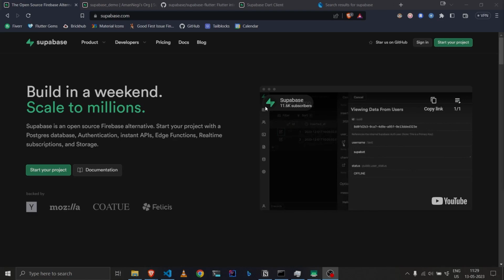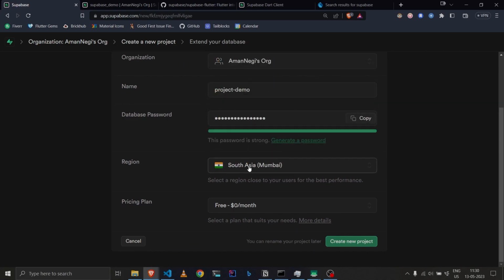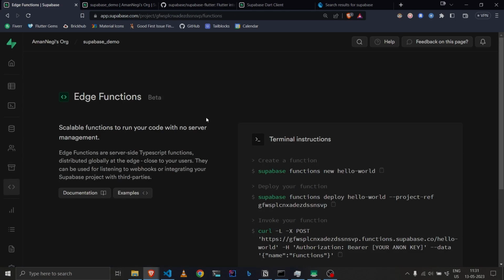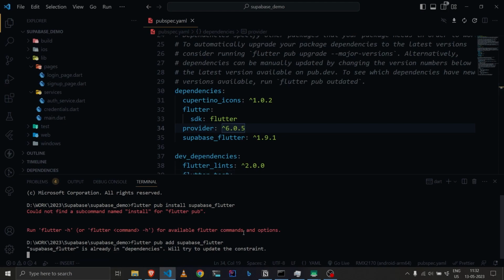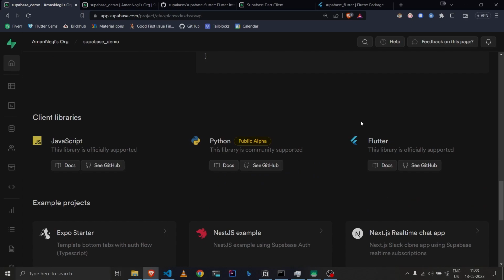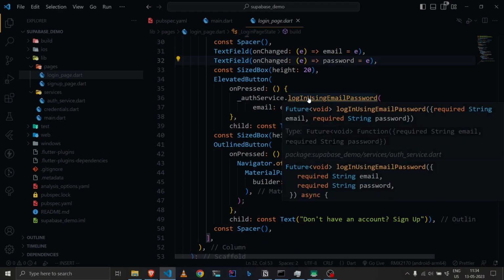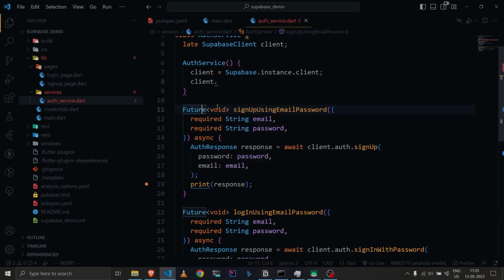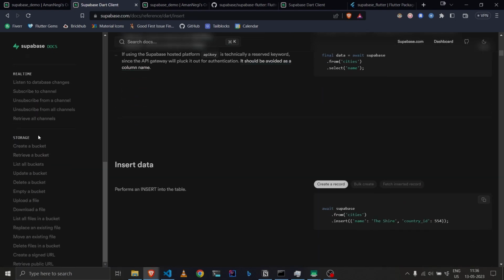01: Integrating Supabase with Flutter & Setting Authentication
In this video, we will be learning how to integrate Flutter with Supabase.